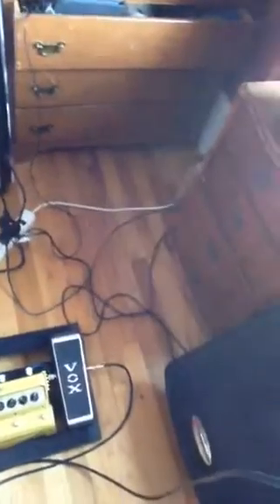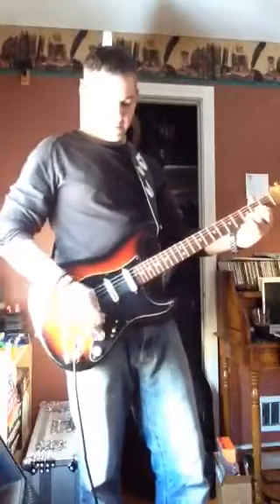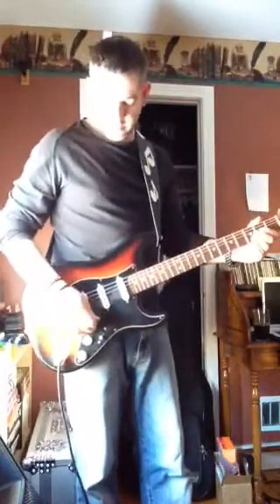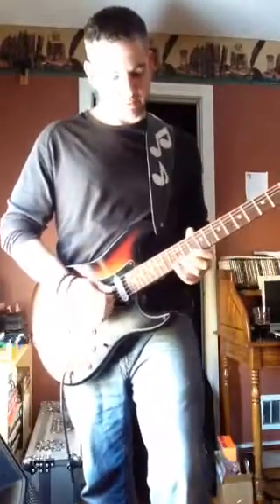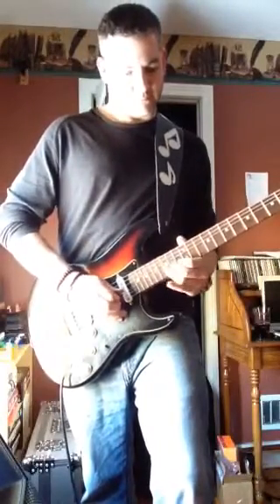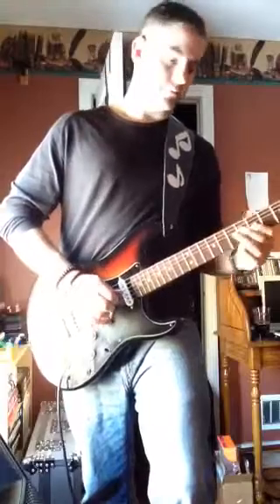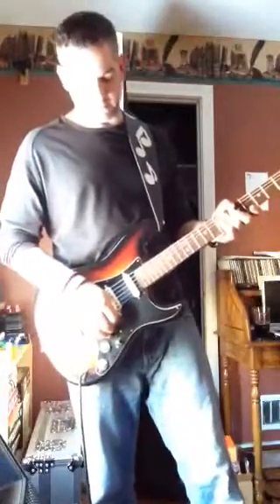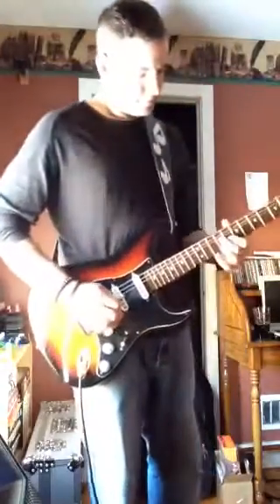Line 6 DM4 Distortion Modeler Demo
Sorry about little wing at the end! But hey it's a pedal demo :)